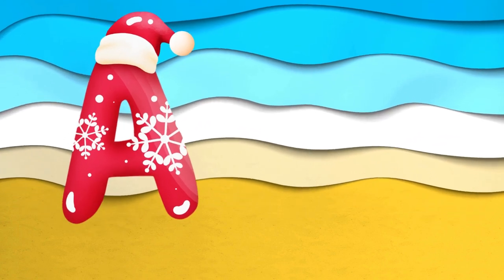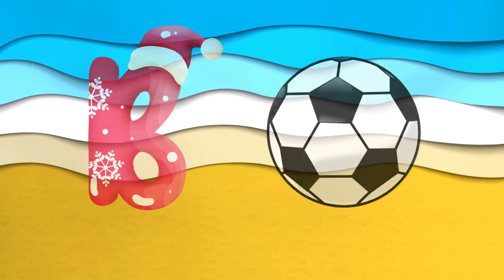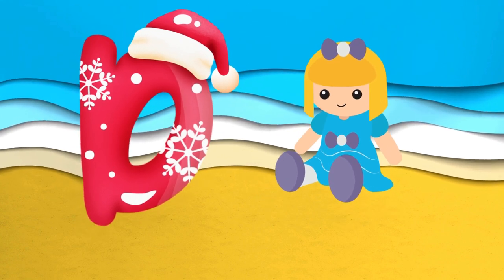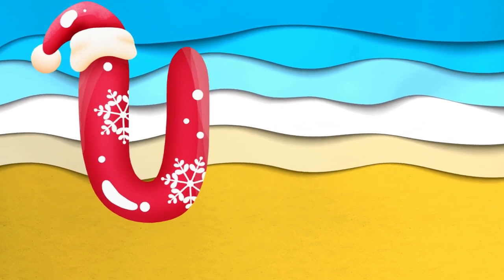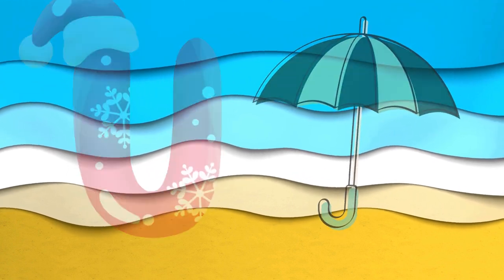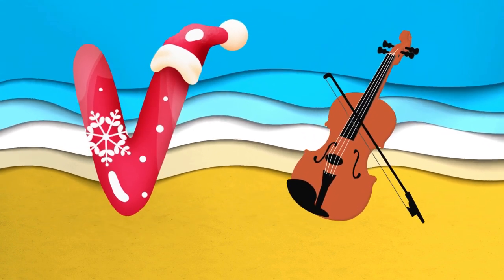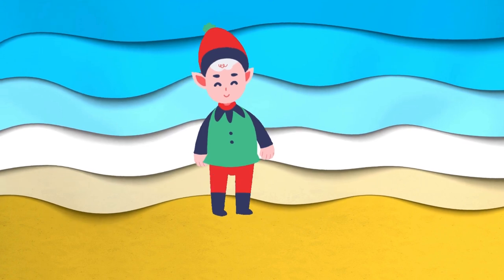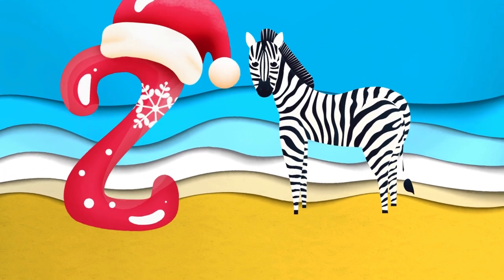A for apple learning song